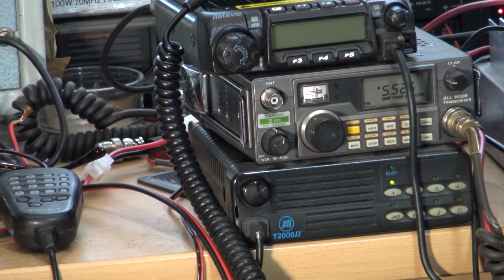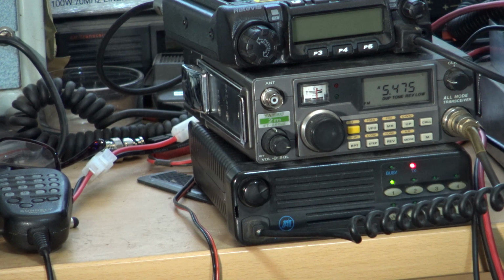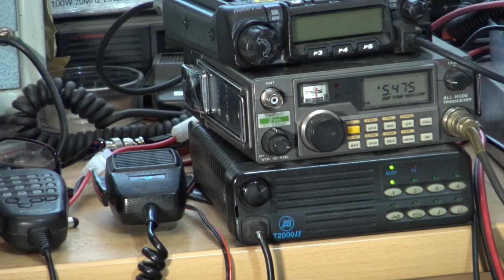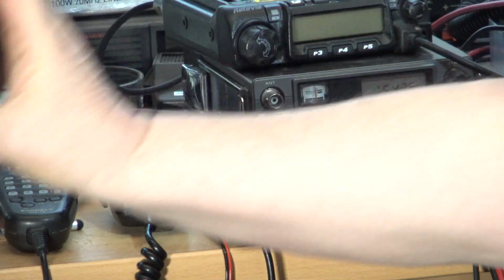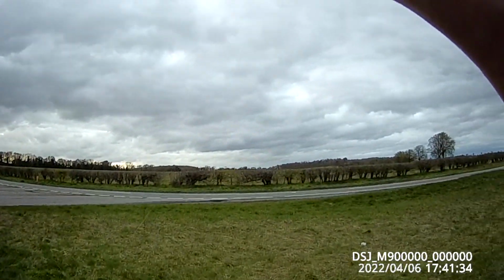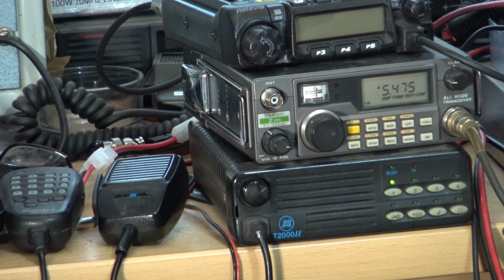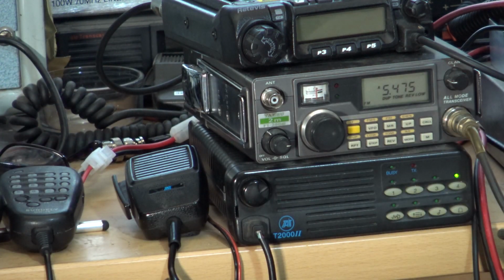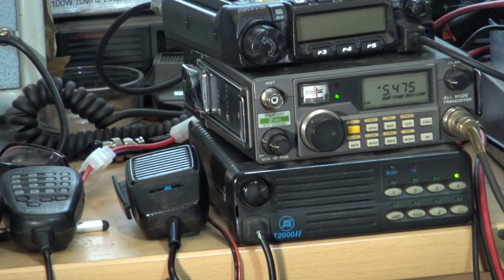TYT TH-UV88 70cms/2m Amateur radio handheld (4W) - Field test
After testing this radio into the instruments yesterday, we discovered it actually slightly exceeded the makers' claims of a 4W output, producing 4.3W on VHF & 4.8W on UHF with a freshly charged battery.

Mr Chippie drove along our usual 6-mile 'difficult terrain for radio' test route, getting out of the car & testing the radio in exactly the same way we would for a CB handheld. Back at base, I was talking to him on 2M using his Yaesu FT790R MkII, running 25W with the 'clip'on' optional Yaesu linear amplifier. On 70cms, I was using my Tait 2000 (MKII) business radio also running 25W. We used the Harrier CBHQ base station (off camera) for talkback. At the 6-mile end point of the test Mr C was unreadable, so I asked him to change channel to the local repeater (70cms GB3GR) at Grantham 7 miles from base & also 7 miles from Mr C's location. Through the repeater the UV88 worked loud & clear.

This once again demonstrates limitations of VHF & UHF in a low power simplex mode with a hand-portable & why repeaters are so vital to such communications.

Ancaster, Lincolnshire, UK